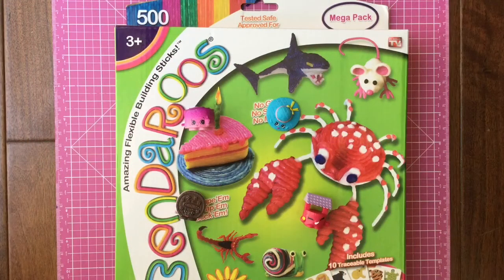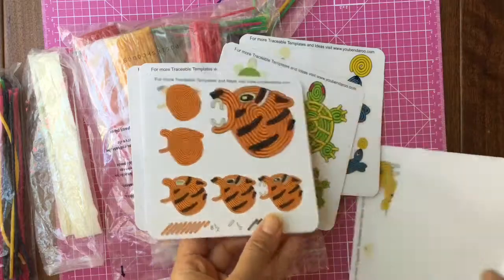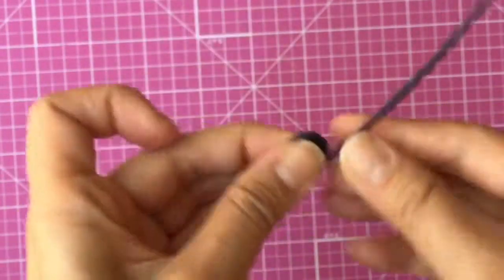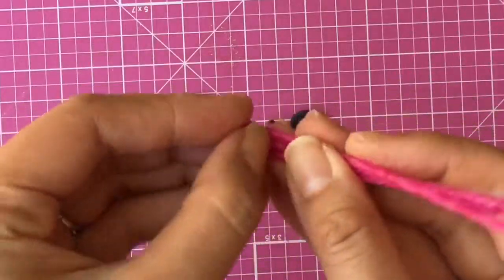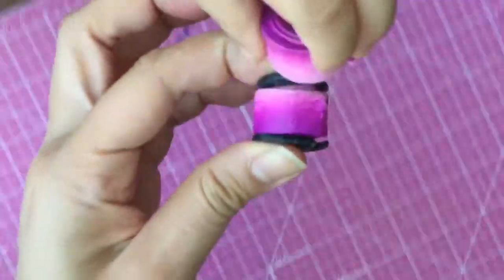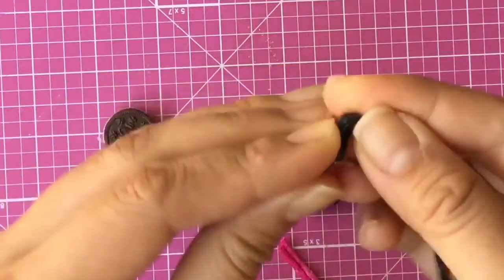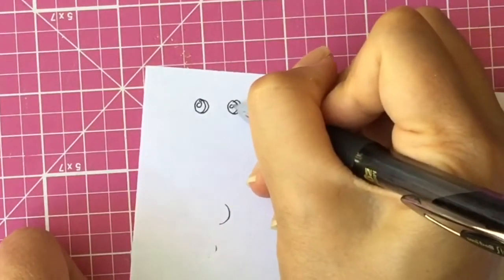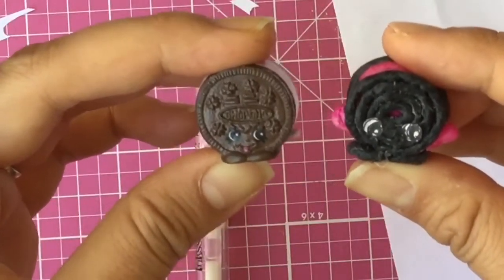DIY Make your own shopkins with bendaroos craft tutorial and toy unboxing